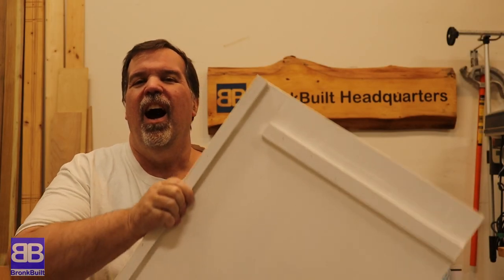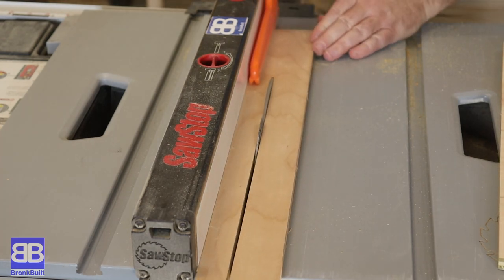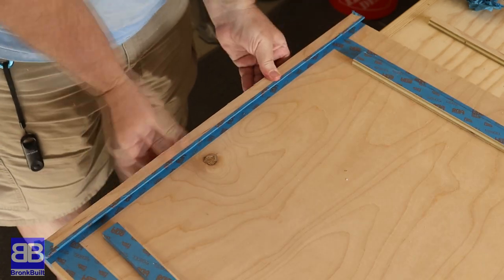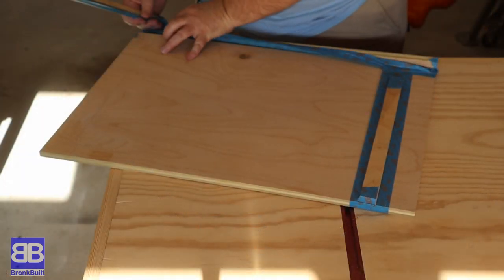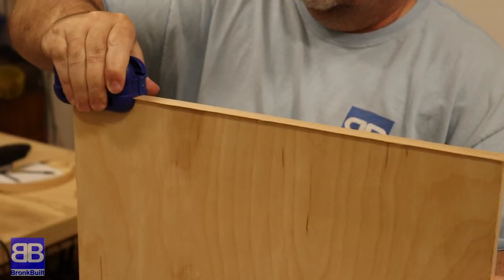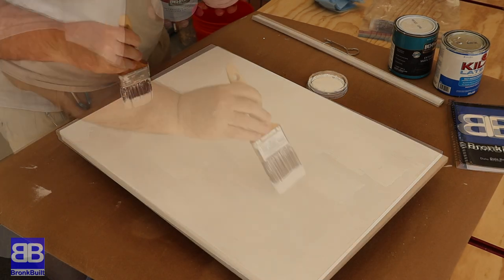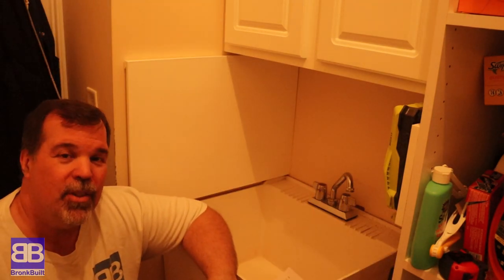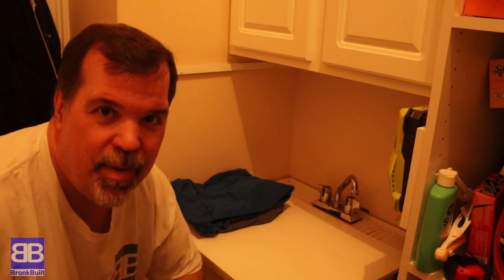Folding area for small laundry room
This video I’ll show you how to make a folding area for small laundry room.  I’m sure many of you have a small laundry room so you need to get clever about finding wasted spaces.  This video I give at least one idea on how to make a small space do double duty to give you room for a folding area for a small laundry room.

PowerTec Castors

Ryobi Drill

CHAPTERS
0:00 Introduction
0:27 Cut the pieces
0:46 Cut the French Cleat
0:59 Temporarily attach pieces
1:44 Test the fit
2:15 Sand
2:29 Edge banding
2:51 Assemble!
3:18 Paint
3:57 Install on wall
4:12 Conclusion and thoughts